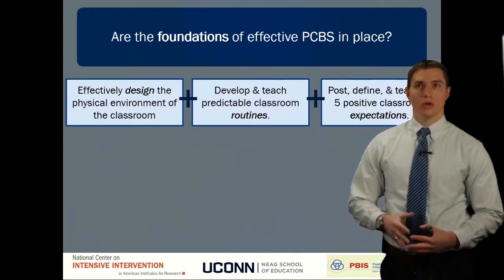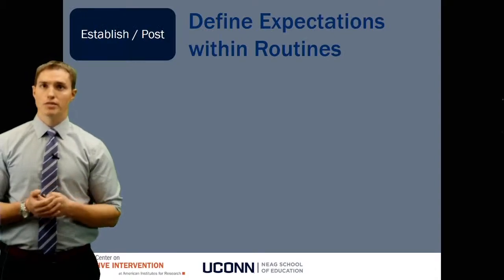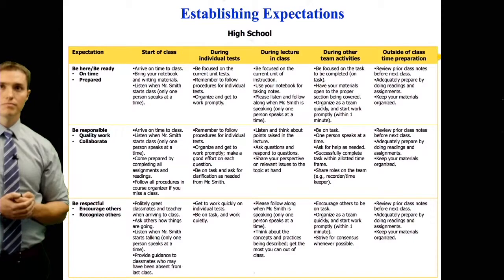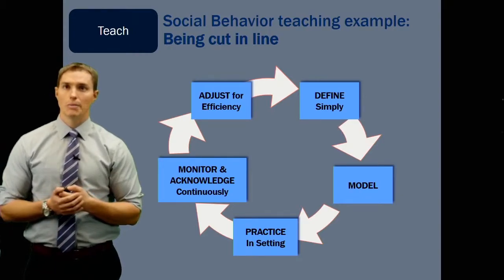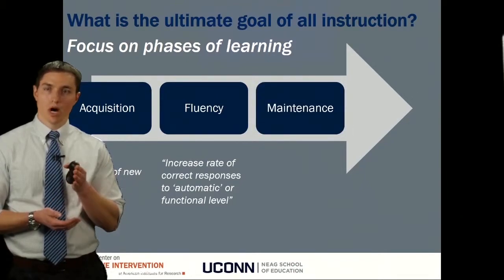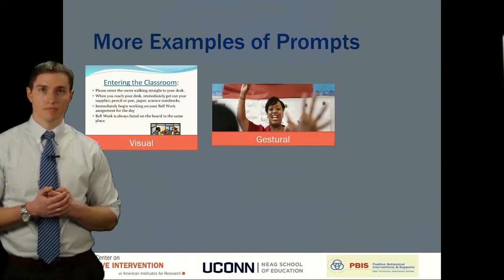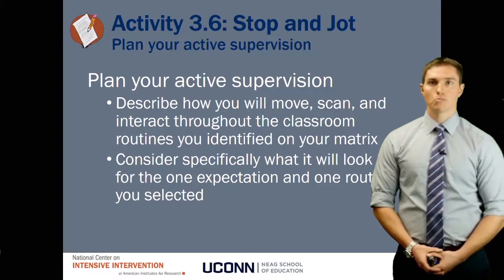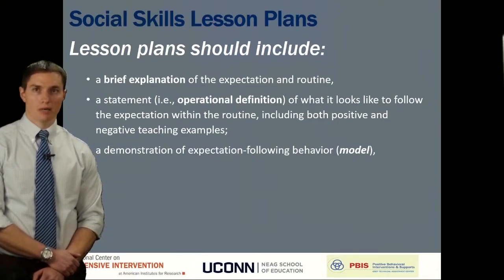Behavior Course: Module 3 Part 3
Part 3 describes how to develop, establish and teach class wide expectations.